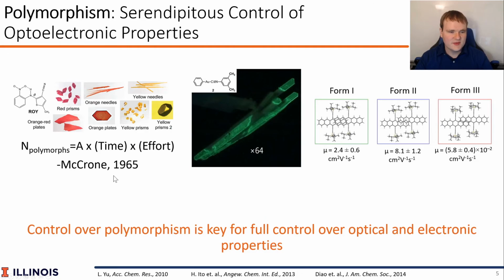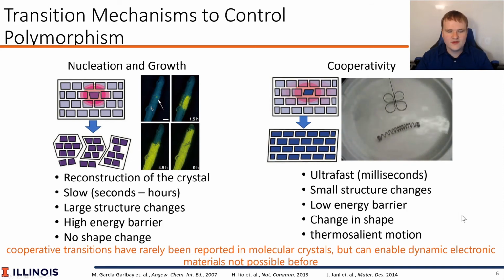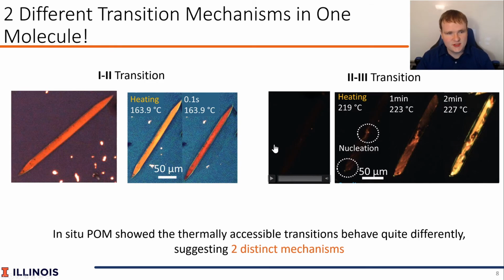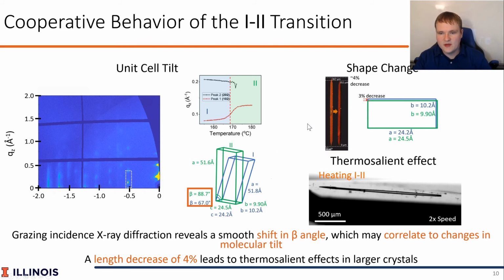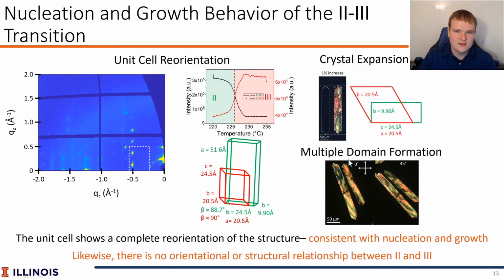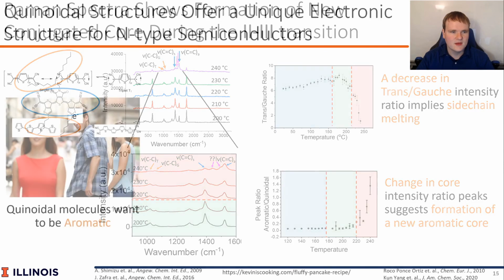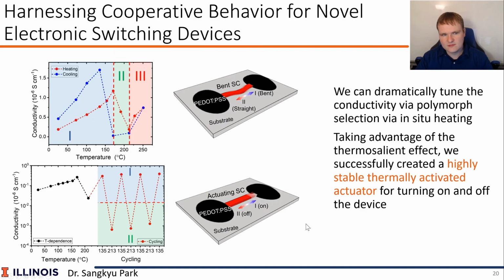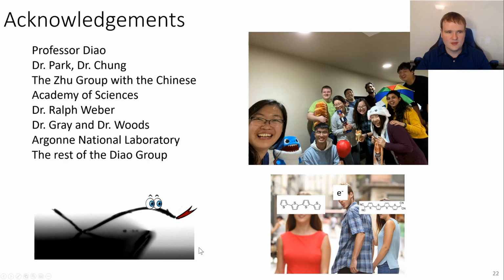Understanding Polymorphic Transition Mechanisms of n-Type Organic Semiconductors